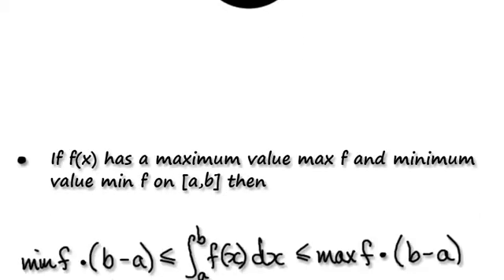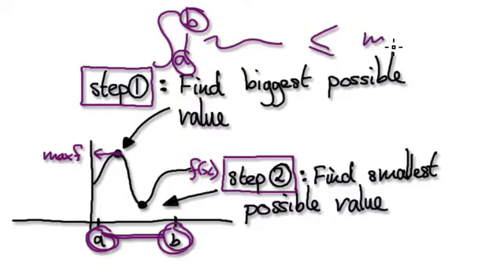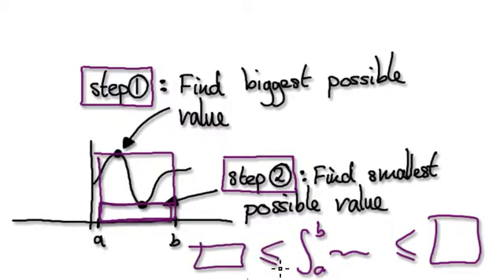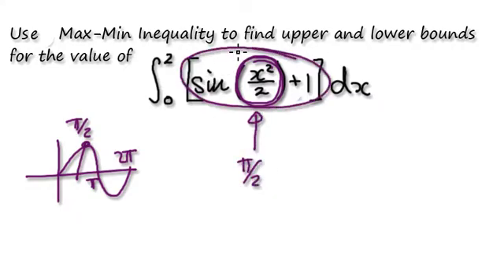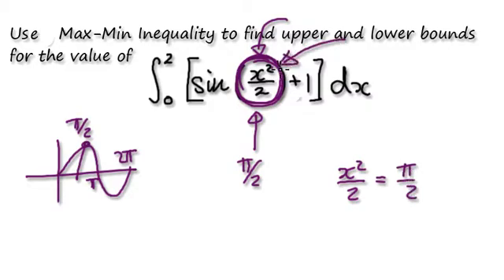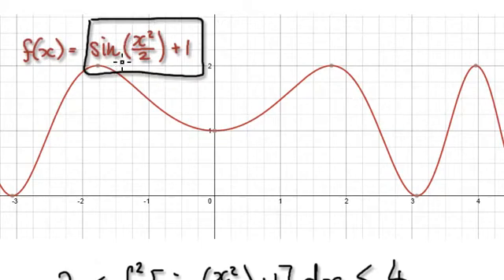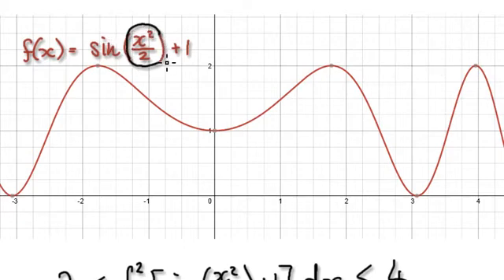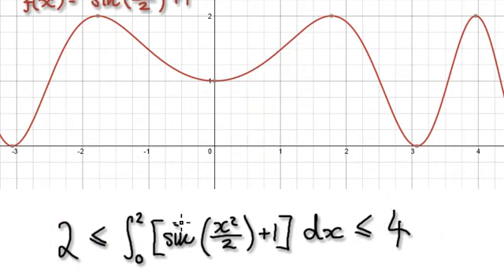Video 1656 - Max-Min Inequality - Practice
Max-Min Inequality